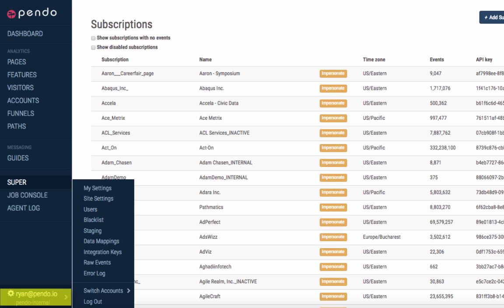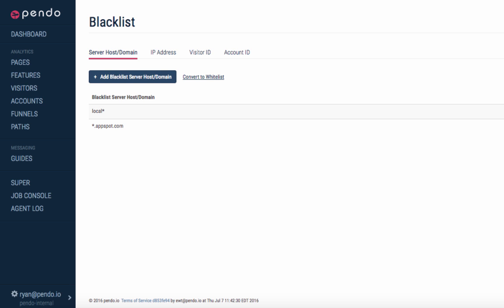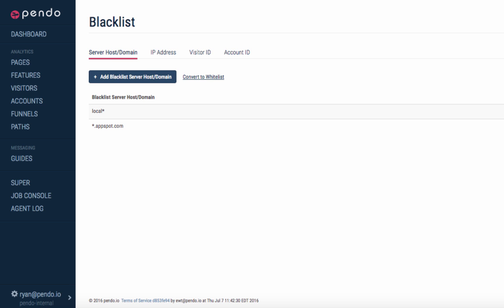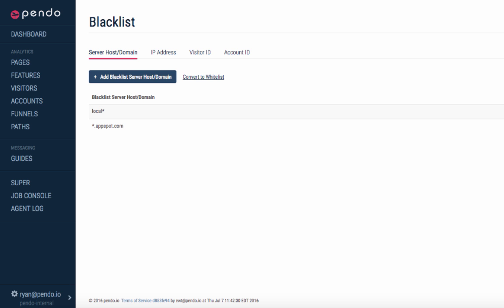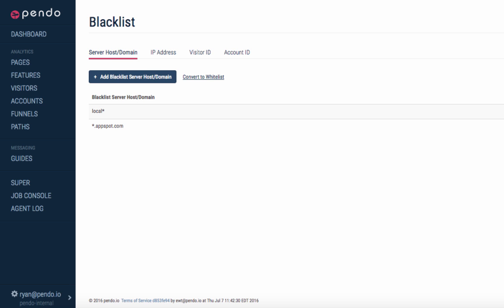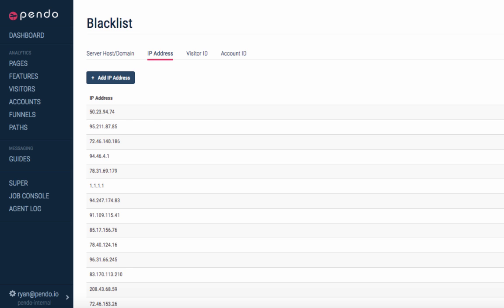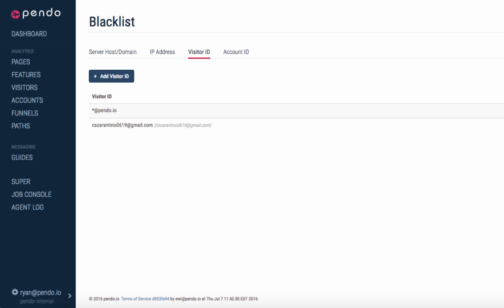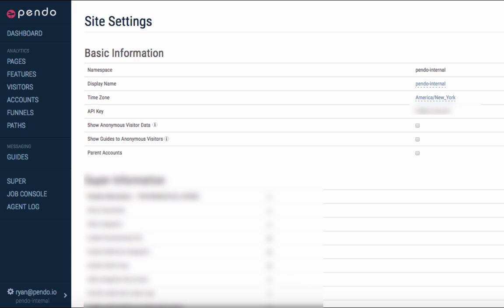Keeping your Pendo Data "Clean"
Learn how to filter out any unwanted data within Pendo using blacklists; allowing you to focus on the data you value within your product.